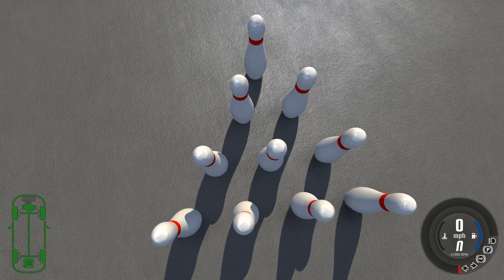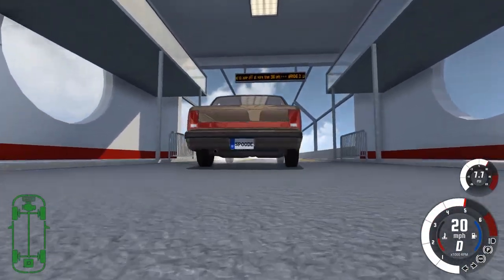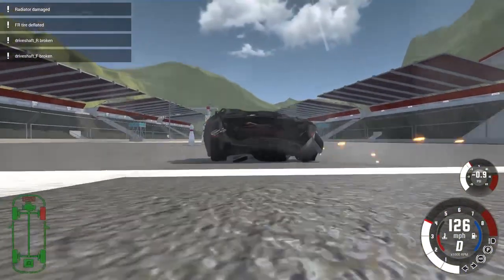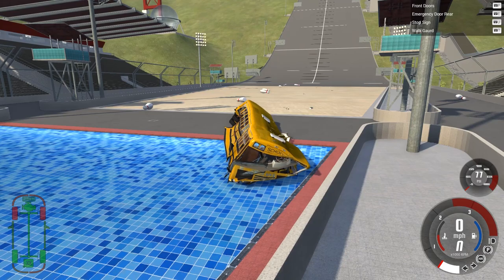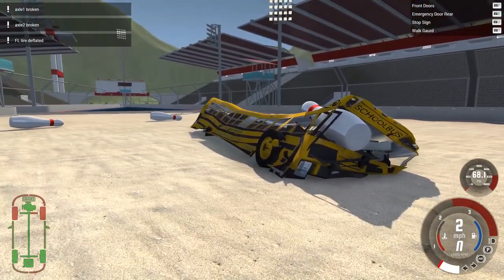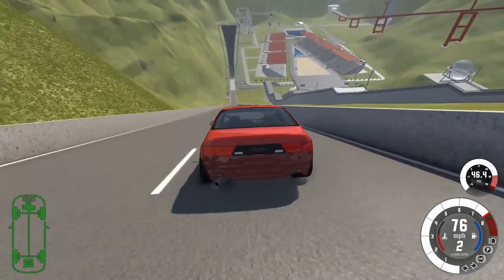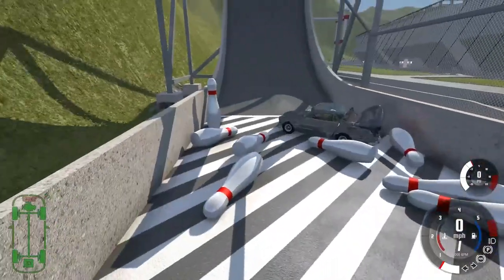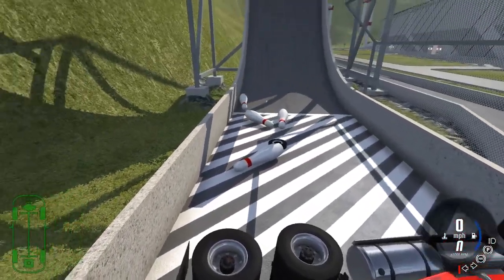EXTREME BOWLING! - BeamNG Drive Bowling Pins Mod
Hey guys! In this video, we go bowling...with cars! This mod adds a giant set of bowling pins to BeamNG! Super fun!